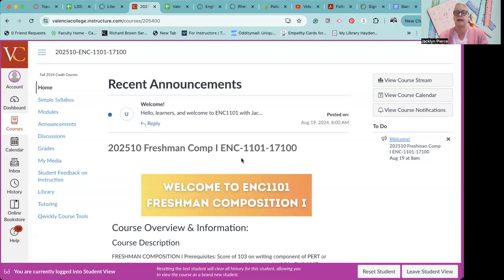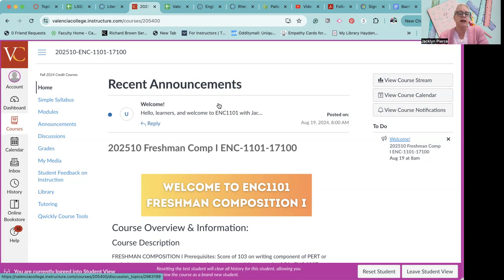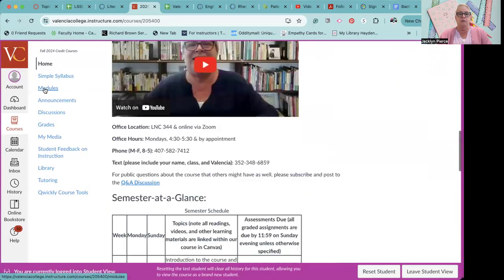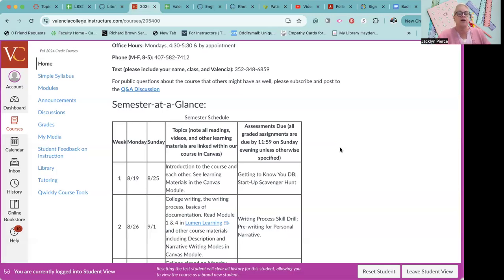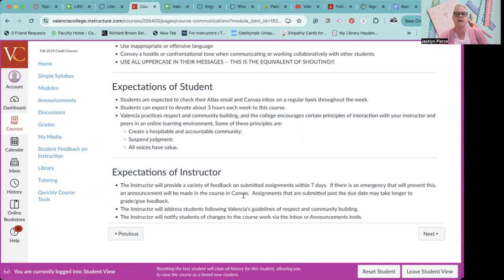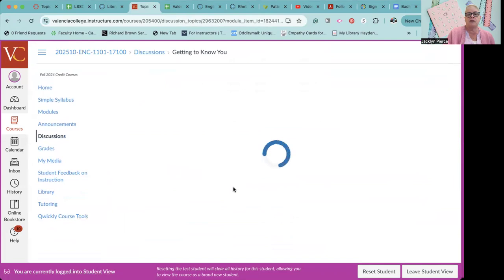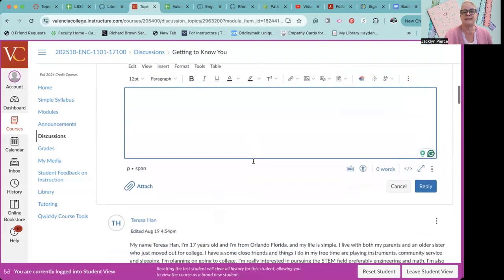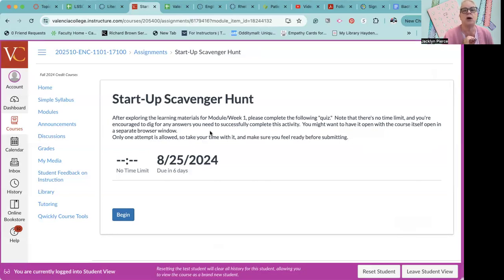ENC1101 WW1 Fall 2024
What to do in Week 1